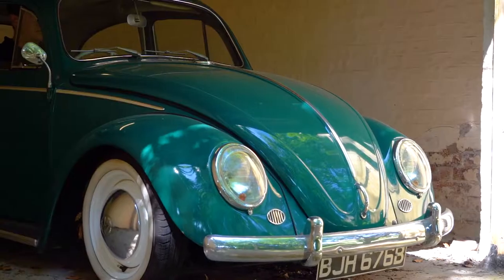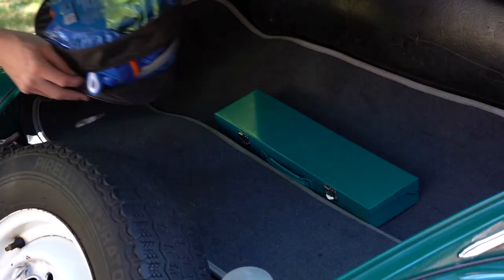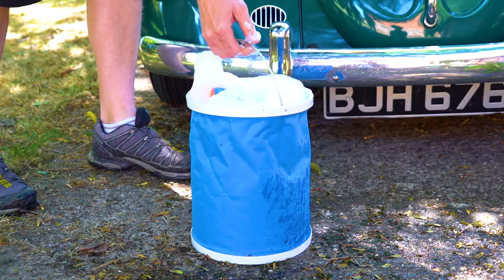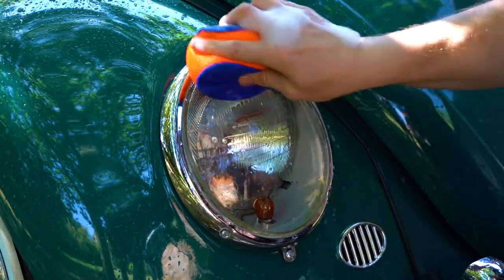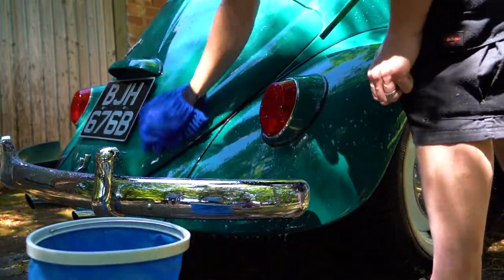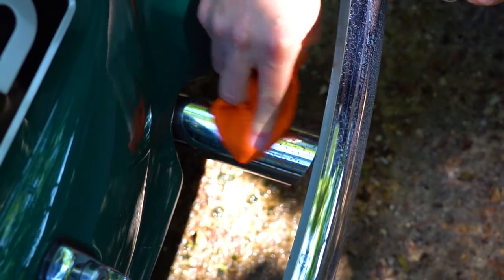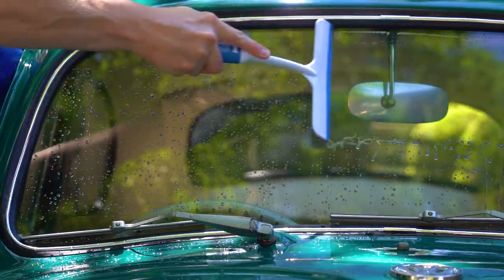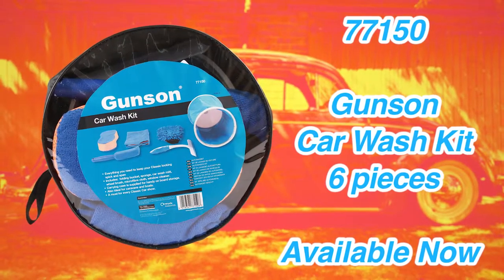77150 | The Gunson Car Wash Kit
Everything you need to keep your Classic looking spick and span
Includes folding bucket, sponge, car wash mitt, wheel brush, microfibre cloth, window cleaner.

The carrying case is supplied for handy onboard storage
Also ideal for caravans and boats
A must for every Classic Car show
Just in time for the new season, this very neat car wash kit from Gunson (part number 77150), contains everything you need to keep your cherished car looking its best.

The kit includes a handy folding bucket, a car washing mitt, large sponge (includes ribbed area for easy insect removal), a wheel brush, a microfibre cloth and a window squeegee cleaner. With everything stowing neatly in the compact carrying case, the kit is ideal when travelling to a car show, and is also very useful for the caravan or boat owner.

An ideal gift for the classic car owner or anyone who likes to pamper their car and available now from your Gunson stockist.